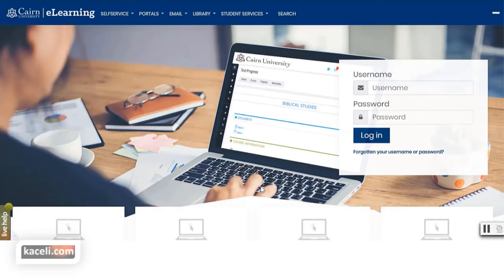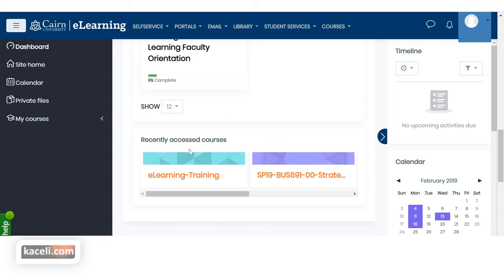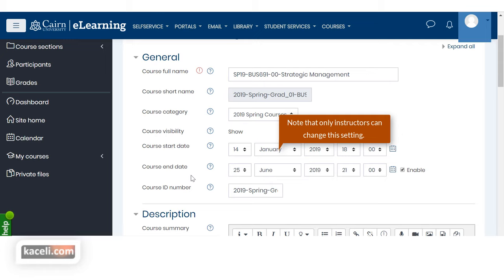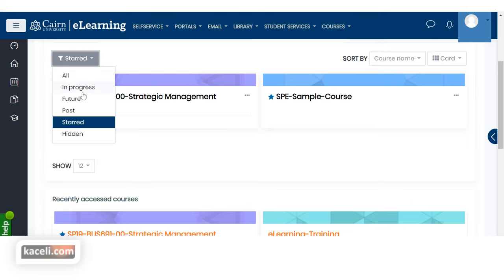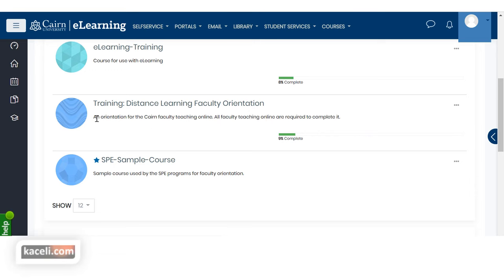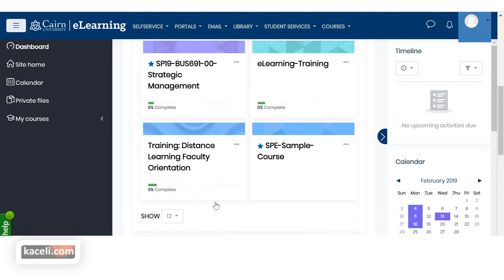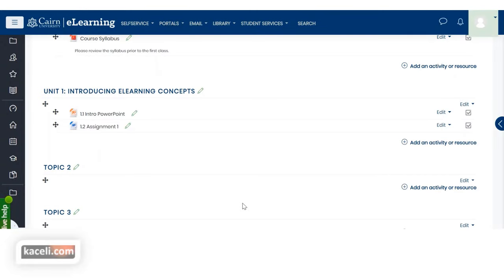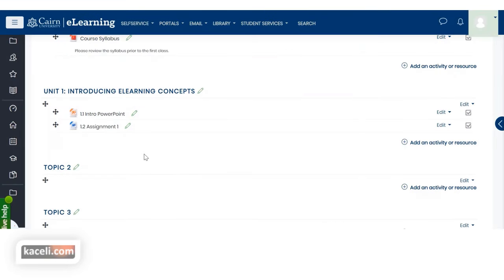How to use Moodle™ Software Platform: A Tutorial for Teachers; Create Online Courses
This is the complete tutorial on Moodle™ Software Platform 3.x for teachers. The tutorial starts with the very basics and covers advanced features used in online courses using the Moodle™ Software Platform 3.x platform. The concepts covered here apply for all versions of Moodle™ Software Platform.

This is Moodle course for teachers to design an onsite or online course. It covers most aspects of the LMS.
Here are main key areas:
00:00:05 Getting Started with Moodle™ Software Platform.
00:00:26 An Overview of the Moodle Dashboard and customizing the dashboard in Moodle™ Software Platform.
00:49:27 Configuring regular assignments in a course in Moodle™ Software Platform
00:08:48 General components of a course in Moodle™ Software Platform.
00:12:54 Updating the course heading in Moodle™ Software Platform
00:20:00 Uploading the course syllabus and the course lecture notes.
00:27:05 Configuring the Gradebook in Moodle™ Software Platform
00:38:09 Posting Links to web resources in Moodle™ Software Platform
00:44:39 Posting and embedding YouTube videos in a Course
00:49 Configuring regular assignments in a course in Moodle™ Software Platform.
01:02:27 Grading regular papers in Moodle™ Software Platform.
01:12:00 Grading papers and providing feedback via video and audio in Moodle™ Software Platform.
01:18:35 Sending student announcements in Moodle™ Software Platform
01:20:23 Creating and Configuring Forums in Moodle™ Software Platform
00:10:50 Grading forums in Moodle™ Software Platform.
00:18:32 Configuring and creating quizzes in Moodle™ Software Platform
00:32:00 Creating Drag and Drop into Text Questions in a Quiz
00:40:00 Configuring and Creating Lessons in Moodle™ Software Platform
1:00:06 How to hide an assignment from students until you're ready
01:11:00 Configuring Attendance in Moodle™ Software Platform
01:18:00 Taking Attendance in Moodle™ Software Platform
01:21:00 Using Zoom in a course in Moodle™ Software Platform
01:21:00 Creating a metacourse in Moodle™ Software Platform
01:37:06 Configuring quizzes in Moodle™ Software Platform

If you are interested in Microsoft Office tutorials for your students, see the playlists and full videos on this channel